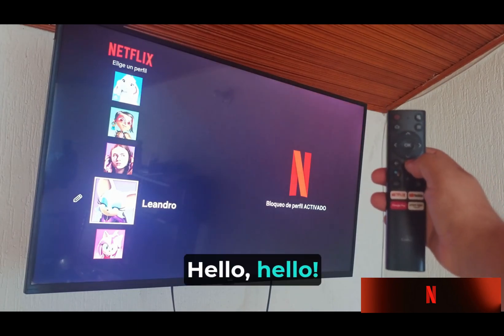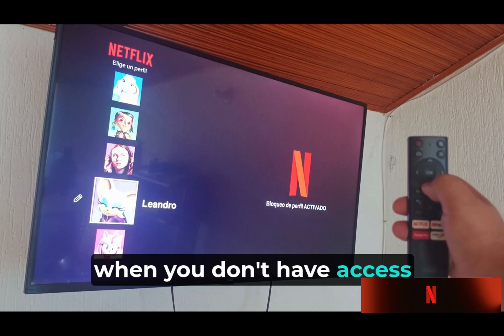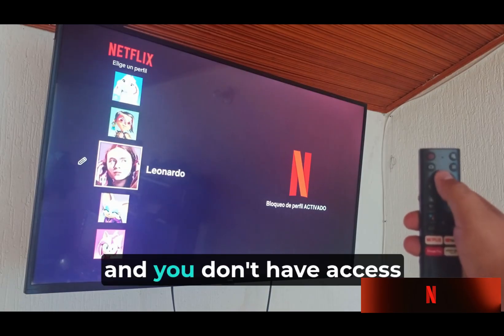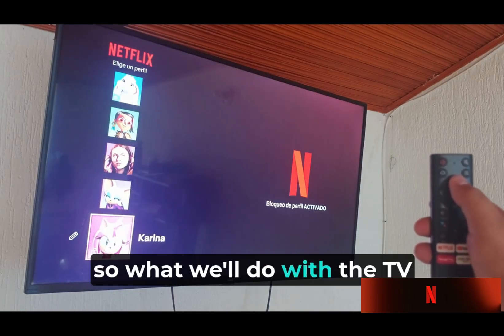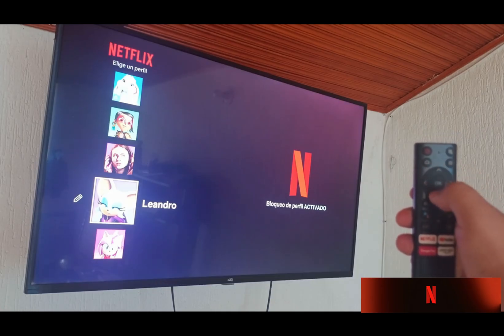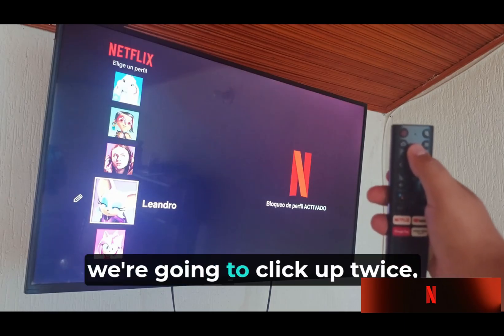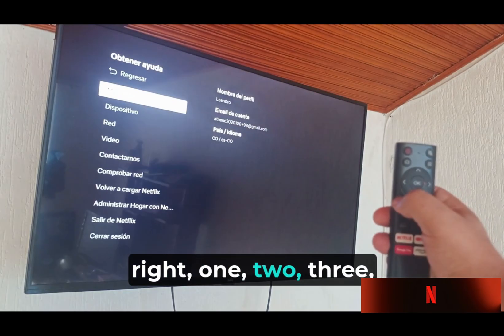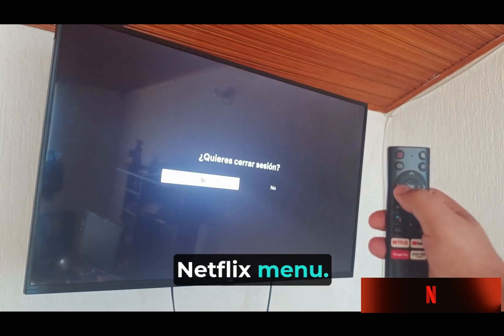How to log out of netflix - How to Sign Out (Log Off)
How to log out of Netflix quickly and easily. Whether you don't have access to your Netflix profiles or you do.

Learn how to log out of Netflix on a Smart TV

How to log out of Netflix on a Smart TV

Log out of Netflix on your TV

How to log out of Netflix?

Learn how to log out of Netflix on your TV. It's very easy, whether you need to log out without having your profile keys. Also, learn how to log out of Netflix without having your password.